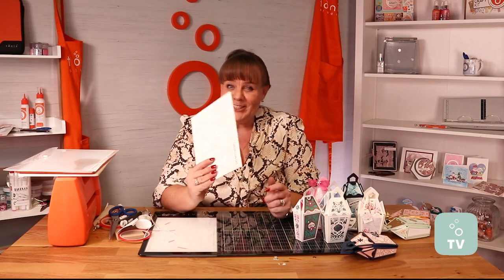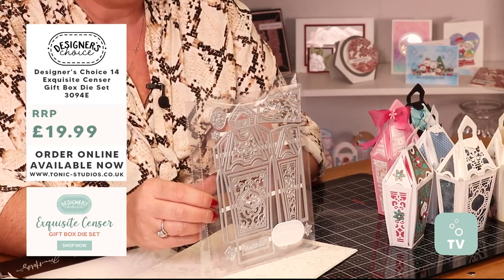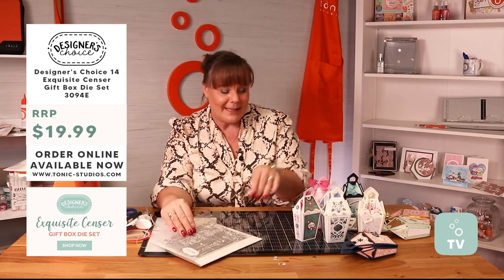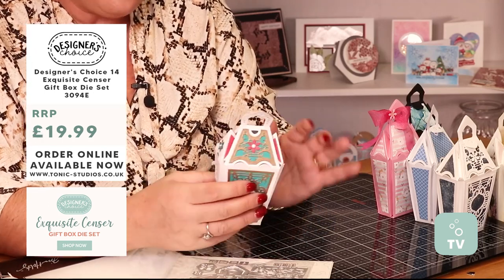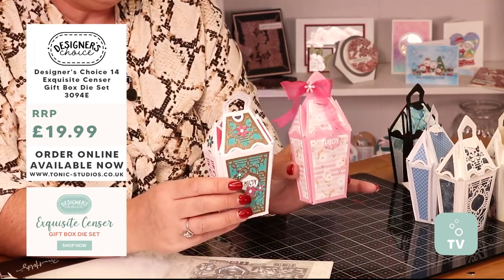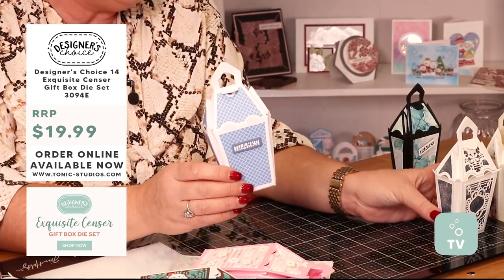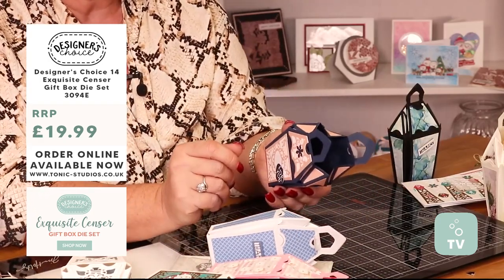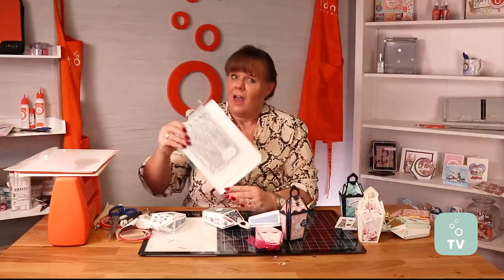Designer's Choice 14 - Exquisite Censer Gift Box Die Set with Jodie Johnson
Introducing the Exquisite Censer Gift Box Die Set! Inspired by the shape of incense burners and gothic architecture, this ingenious and unique gift box is effortless to create yet eye-catching in design!

127mm x 197mm (5" x 7.75")